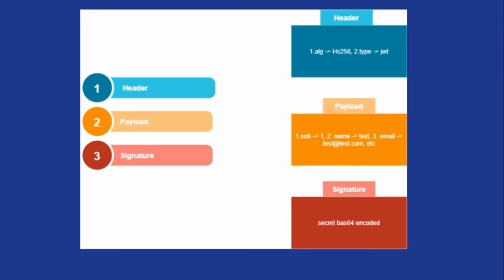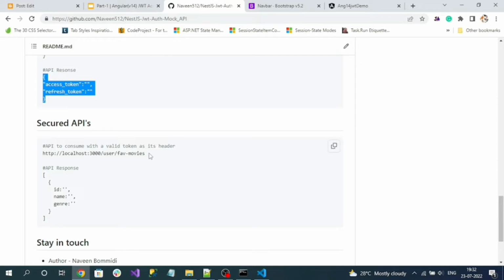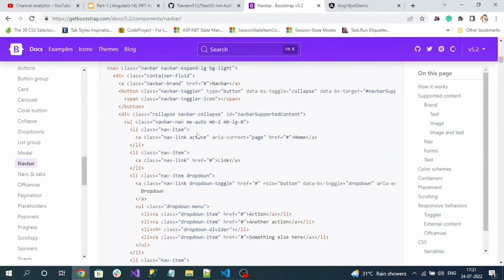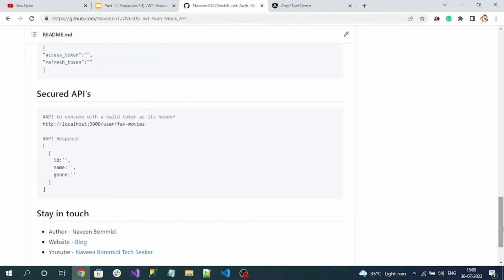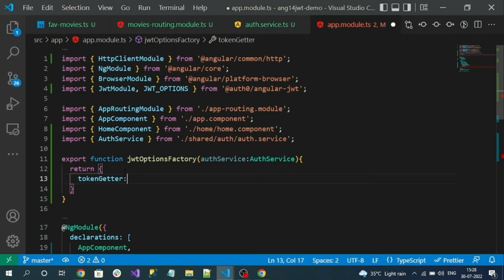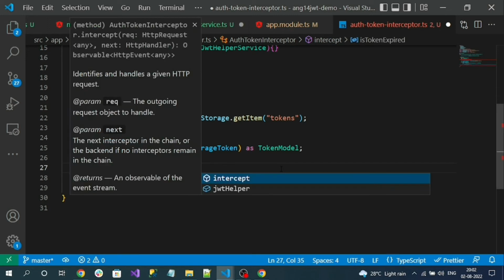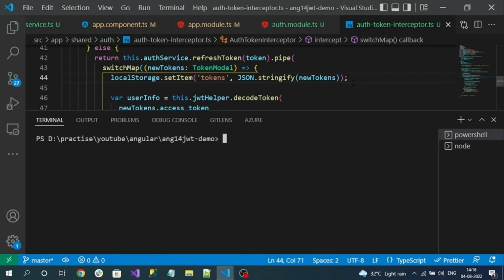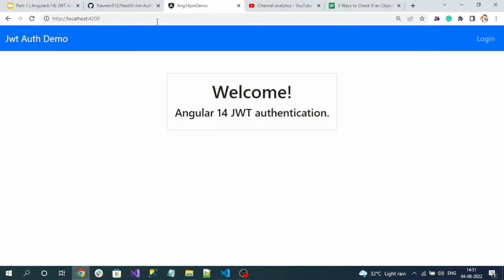Angular(v14) JWT Access Token Authentication & Refresh Token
Hi everyone,

This video is about - Angular(v14) JWT Access Token Authentication & Refresh Token

(00:00)Introduction
(02:08) Create angular 14 project
(07:26) Create angular component like 'Home'
(09:04) Create an angular feature module like 'Auth'
(10:36) Create angular components like 'Login'
(13:25) NestJS Server API GitHub readme document walkthrough
(18:27) Login Form
(24:33) Create angular service like 'Auth'
(26:15) Implement Login API call
(37:14) Install '@auth0/angular-jwt' package
(51:18) Create angular feature module like 'Movies'
(52:32)Create angular component like 'fav-movies'
(54:49) Implement Secured API call  like 'fav-movies'
(01:02:04) Configure JwtModule factory implementation
(01:13:29) Implement refresh token API call
(01:18:38) Implement interceptor to invoke refresh token API on jwt token expires
(01:41:08) Implement angular routing guards